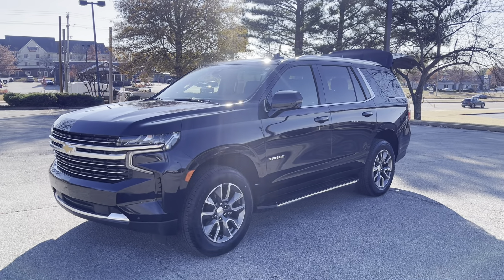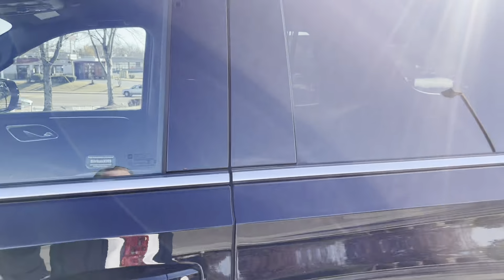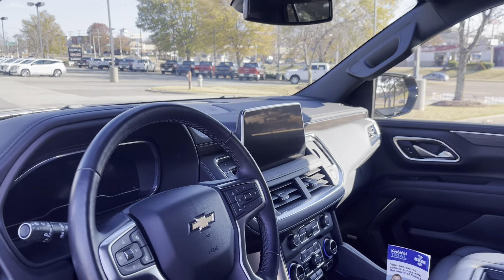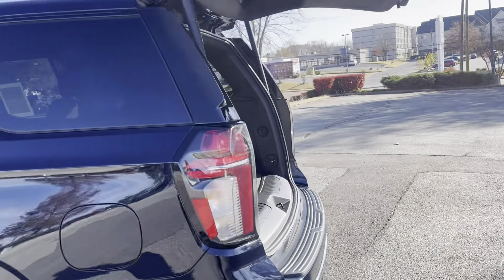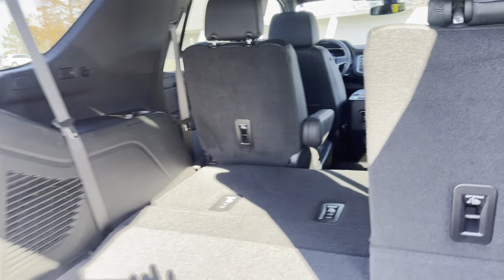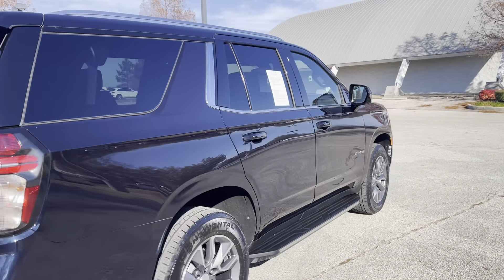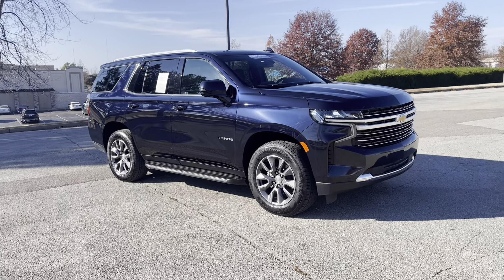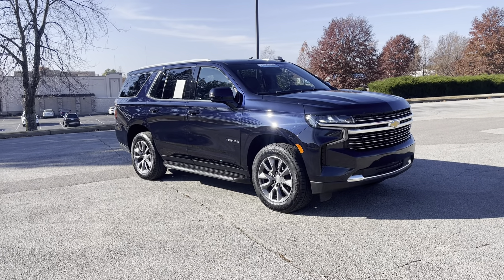2022 CHEVROLET TAHOE LT